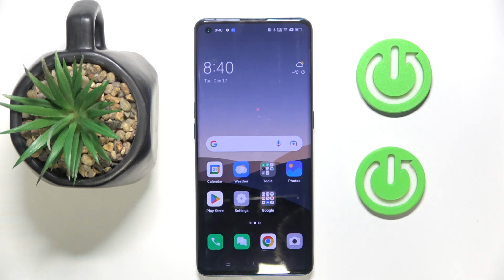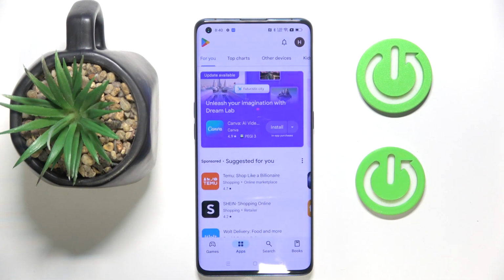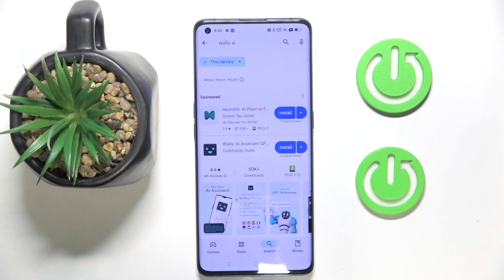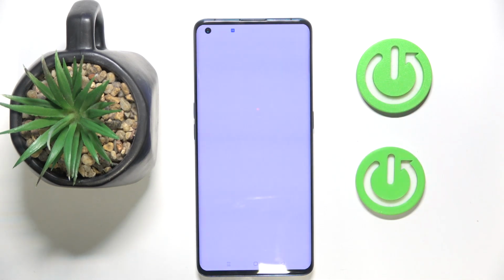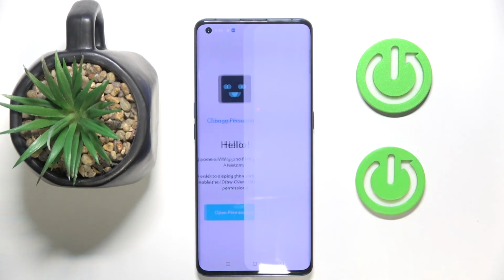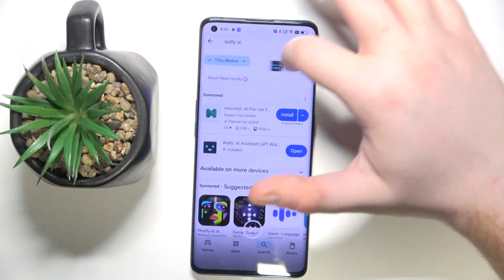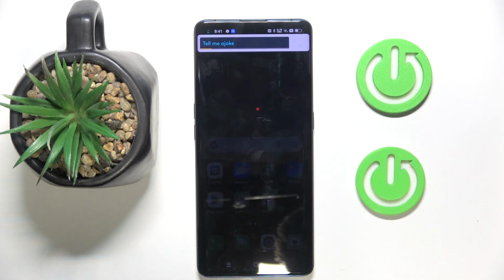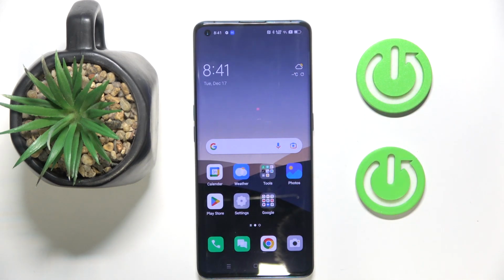How to Install ChatGPT Widget on OPPO F27 | Step-by-Step Guide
In this guide, we’ll show you how to install the ChatGPT widget on your OPPO F27. The ChatGPT widget allows you to access AI-powered assistance directly from your home screen for quick and easy interactions. Follow these simple steps to download, set up, and enjoy the ChatGPT widget on your device.

How to add ChatGPT widget to OPPO F27?
How to install the ChatGPT widget on OPPO F27?
Can I use the ChatGPT widget on OPPO F27 for instant queries?